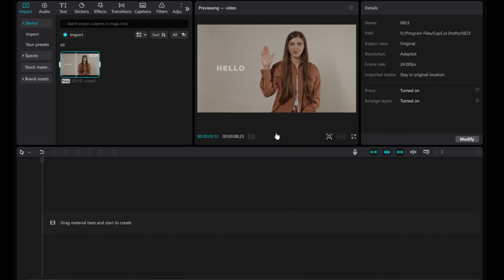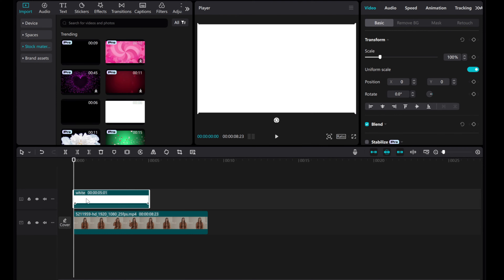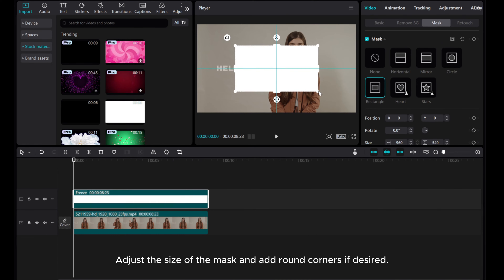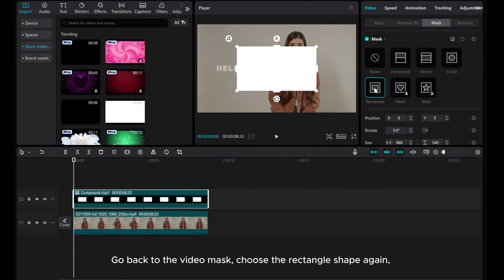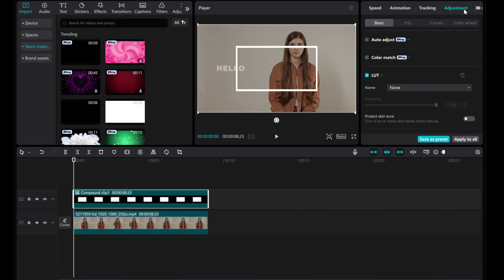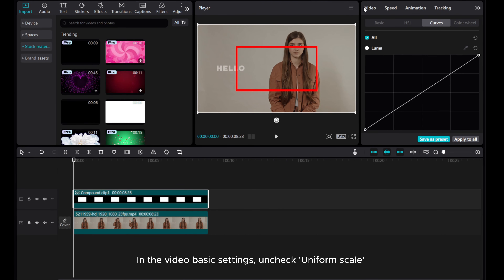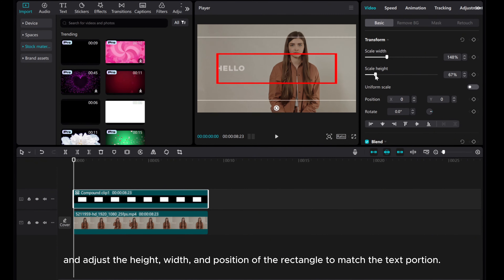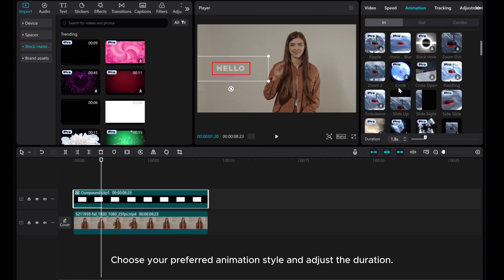How to Mark an Area with a Rectangle in CapCut PC: Step-by-Step Tutorial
Enhance your video editing skills with this step-by-step tutorial on how to mark an area with a rectangle in CapCut PC!